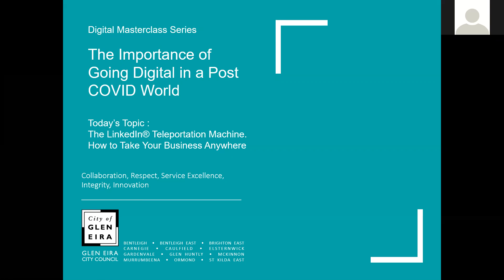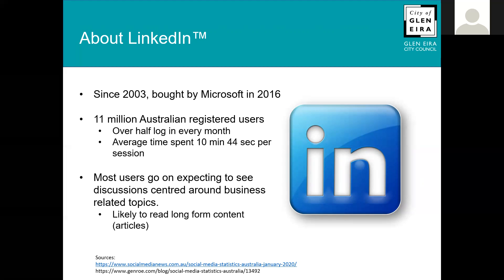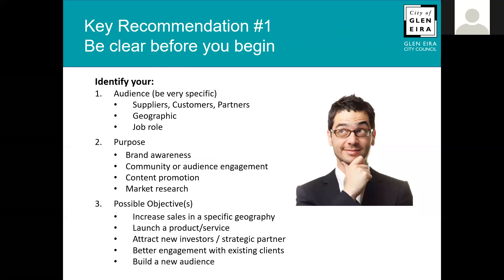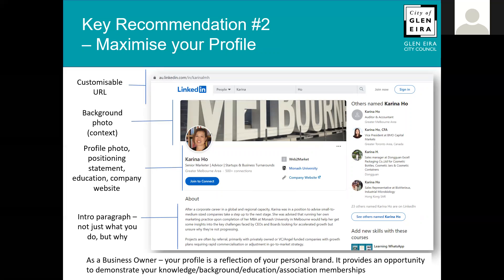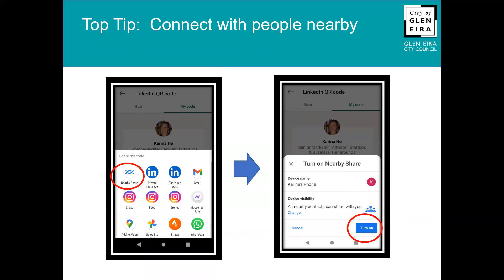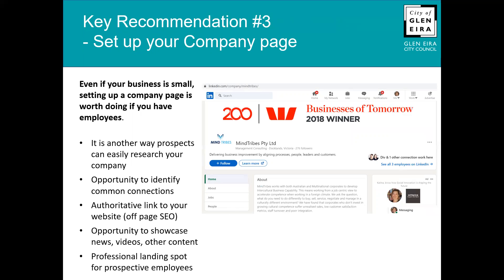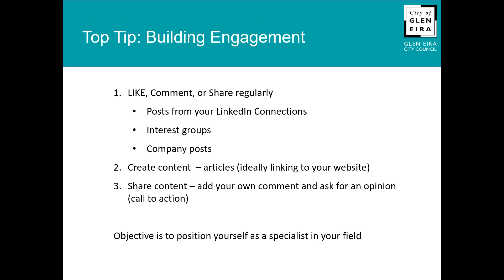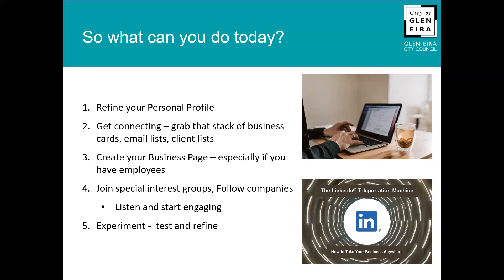The LinkedIn® teleportation machine: How to take your business anywhere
See how LinkedIn can help a small business.

This class introduces you to LinkedIn for small business. It will show you how to use LinkedIn as a promotional tool, how to grow your following, and how to effectively set up your LinkedIn business presence. The class is intended to help traders in the City of Glen Eira improve their understanding of common online business tools, and is suitable for people of all skill levels.

You will learn the following from this free LinkedIn webinar:
* How can LinkedIn help business to business promotion?
* What is LinkedIn’s uptake in Australia?
* What are the major differences between Facebook and LinkedIn’s audiences?
* What you should know before starting on LinkedIn.
* How to customise your LinkedIn profile.
* How to grow your LinkedIn network.
* How do you set up a LinkedIn company page?

Visit the Glen Eira City Council Business Support hub for more business resources